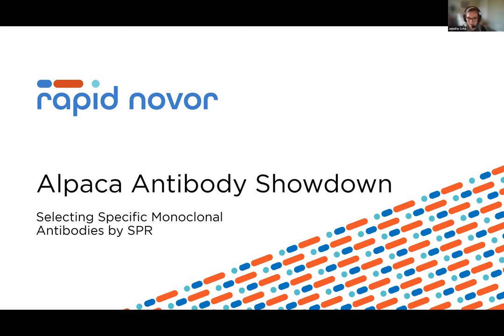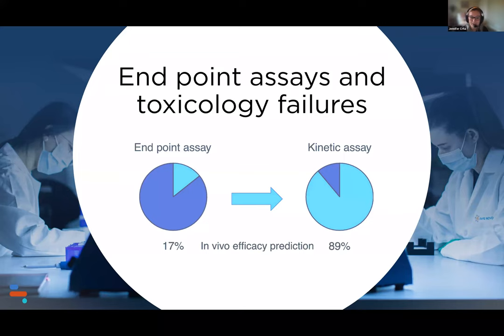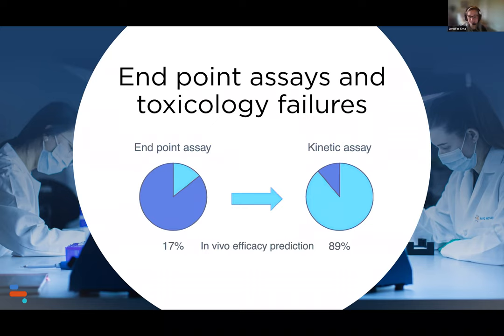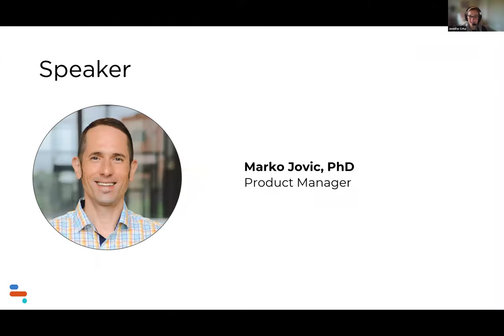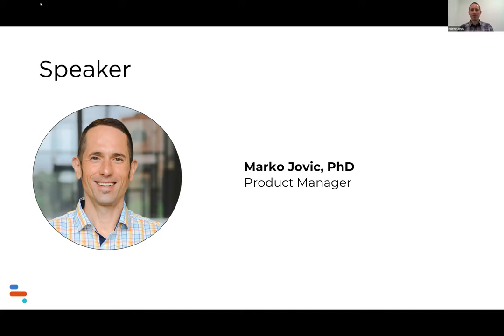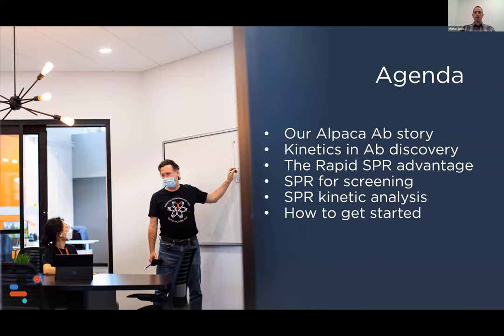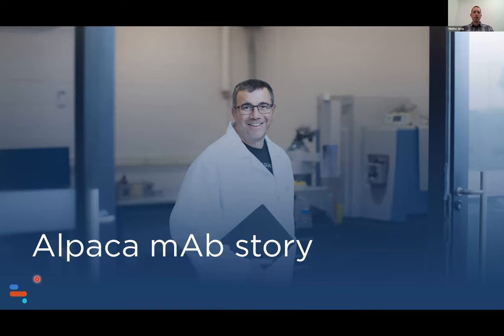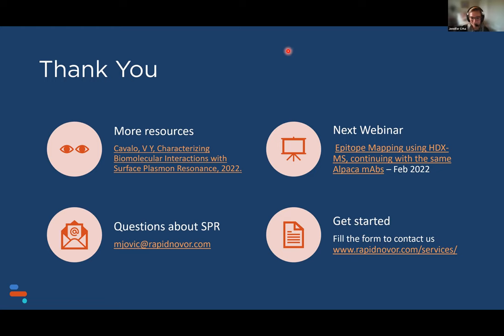Selecting Specific Monoclonal Antibodies by SPR - Alpaca Antibody Showdown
In this SPR webinar you will learn the following:

How SPR works and its unique advantages for kinetic analysis of antibody-antigen interactions

Applications of SPR in antibody discovery

The functionality of SPR in antibody characterization

Abstract

Due to their ability to bind biomolecules specifically and tightly, antibodies are highly sought after as invaluable reagents for basic biological research, clinical diagnostics, and therapeutic treatments. Consequently, antibody discovery campaigns have become increasingly appealing to identify, characterize, and optimize antibodies with novel targets and functionalities. In a typical discovery workflow, antibody candidates are generated by confirming the interaction between the antibodies and the target of interest, leading to potential ‘hits’. At this stage, it is commonplace to have a large number of candidates, but how does one move forward to select lead antibody molecules for further research and development?
Here, we demonstrate the application of kinetic analysis by surface plasmon resonance (SPR) in a proof-of-concept antibody discovery workflow. Using our REpAb® Antibody Discovery Platform, we sequenced the population of polyclonal antibodies directly from an alpaca’s serum. From this population, six antibodies with strong polyclonal binding activity were screened, validated, and analyzed against two targets through kinetic profiling by SPR. As a result, four lead candidates were identified based on their kinetic profiles indicating their highly unique specificities, selectivities, affinities, and other kinetic parameters (ie. on-rate and off-rate).

Advancements in de novo protein sequencing and proteomics techniques, like those applied here, make it possible to accelerate the discovery workflow by minimizing the need to produce the entire collection of potential candidate molecules. One of the many advantages to this approach is the capability to prioritize candidates with valuable attributes in manageable volumes. Strategies like these have the potential to speed up the discovery process, making these critically important reagents more accessible.